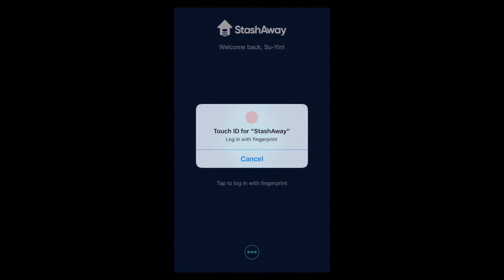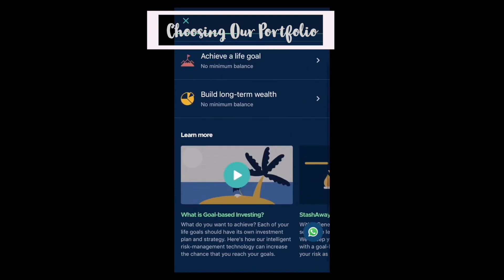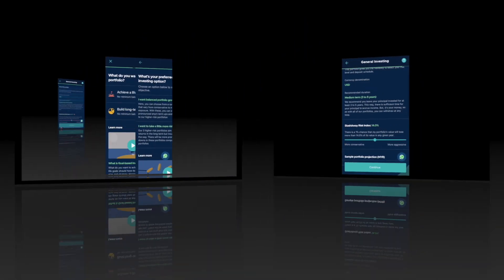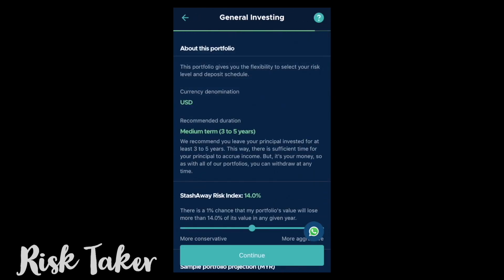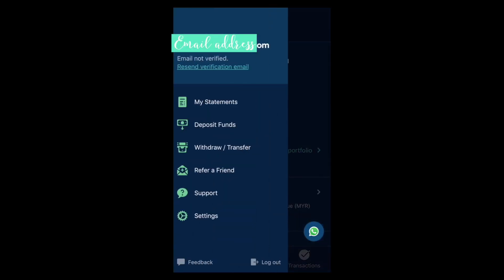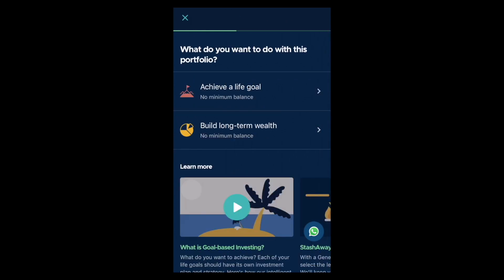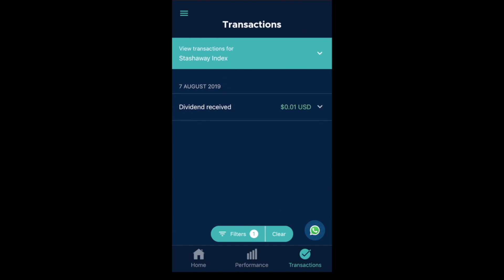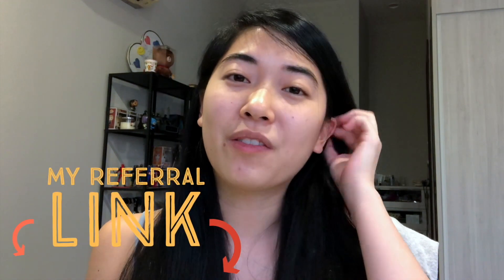STASHAWAY APP WALKTHROUGH | How to Invest in StashAway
This video is Episode 3 of the InvestmentsOnAutoPilotSeries and shows us what it's like on the Stashaway App interface

Remember that transactions of deposits and withdrawal are 0.1% per transaction, so if that matters to you, have a game plan.

The Auto-Invest feature can be located through Settings, scroll all the way down for Opt-in for Auto-Reoptimisation if you are into that feature.

Good luck !